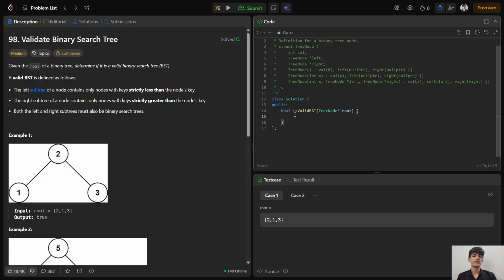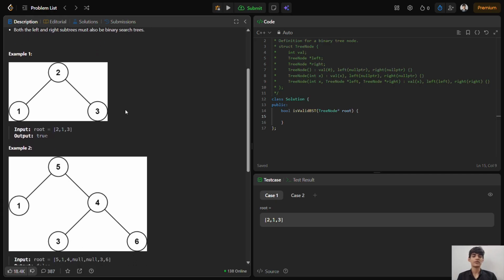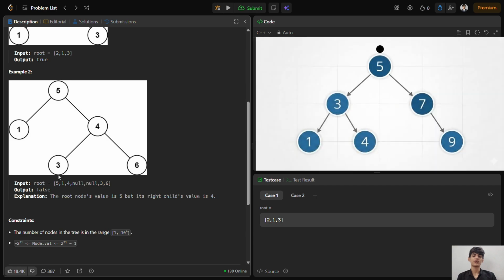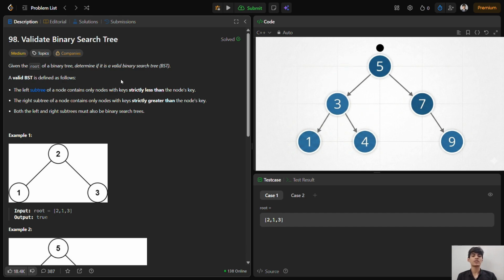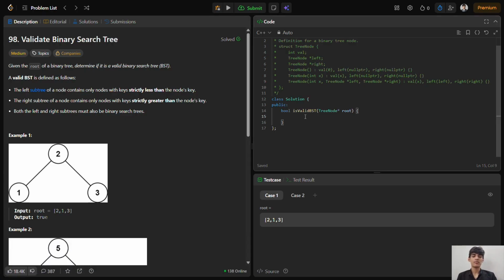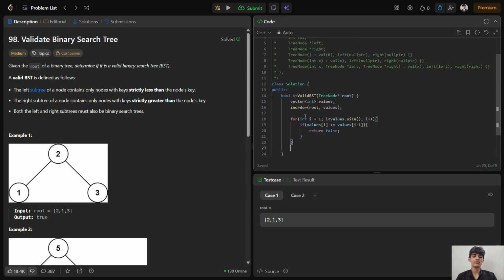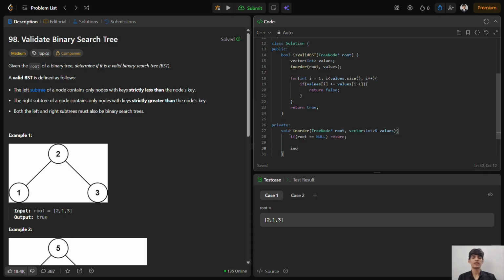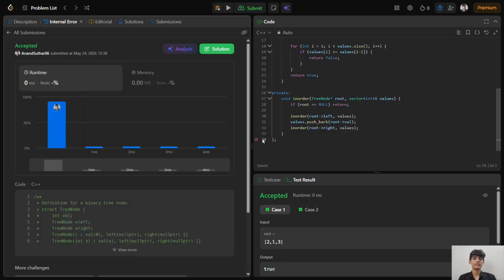LeetCode #104: Maximum Depth of Binary Tree | DFS Explained | Easy C++ Solution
I'm Anand Suthar, a software developer, and in this video, I'll show you how to solve "Maximum Depth of Binary Tree" (LeetCode #104) using the Depth-First Search (DFS) approach in C++.

This is one of the most frequently asked Binary Tree interview questions and introduces the concept of recursion and tree traversal. We'll learn how to recursively calculate the height (or depth) of a binary tree by exploring both left and right subtrees efficiently.

If you're preparing for coding interviews or placements, this is a must-know Tree problem that builds a strong foundation for advanced tree algorithms.

🔍 WHAT YOU'LL LEARN:

• Understanding the Maximum Depth of Binary Tree problem

• Basics of Binary Trees

• Introduction to Depth-First Search (DFS)

• Solving the problem using Recursion

• Calculating the height of a Binary Tree

• Coding interview tips and explanation

The goal is simple: stay consistent, improve problem-solving skills, and prepare for coding interviews together.

Whether you're a beginner or preparing for placements, this series will help you master important coding patterns one problem at a time.

This series covers Arrays, Strings, Hash Maps, Binary Search, Dynamic Programming, Linked Lists, Trees, Greedy Algorithms, and many more essential interview topics.